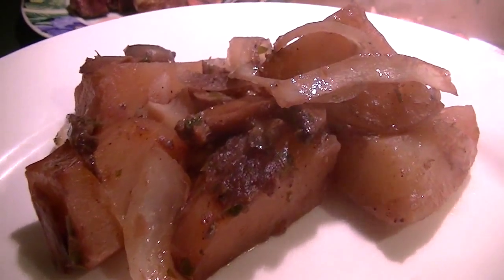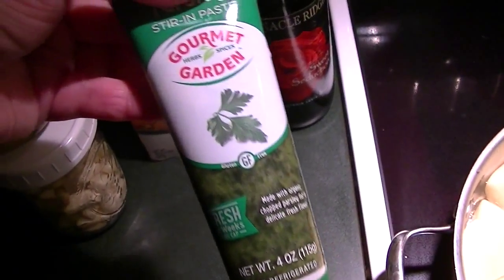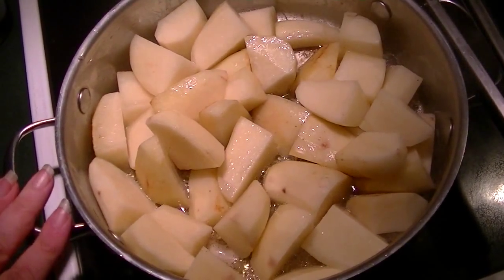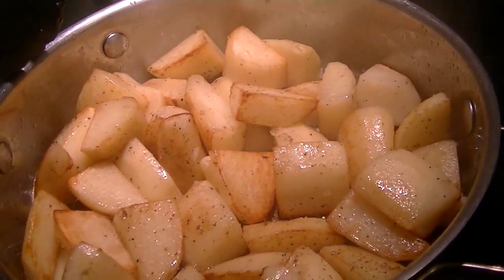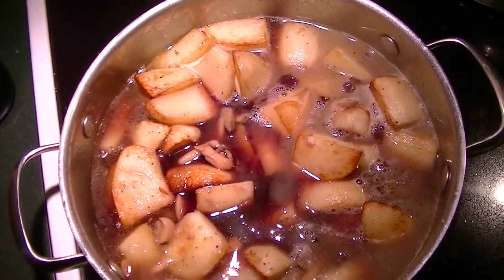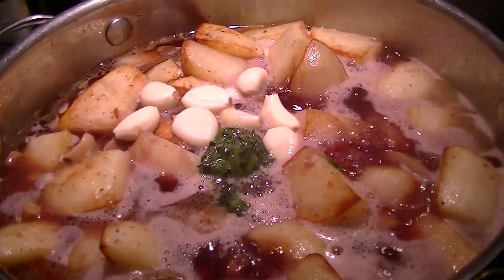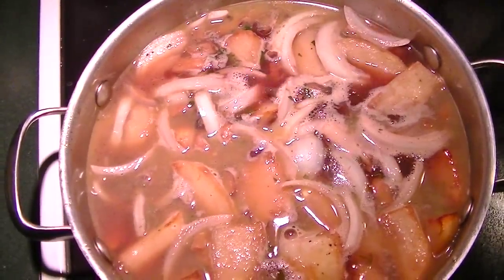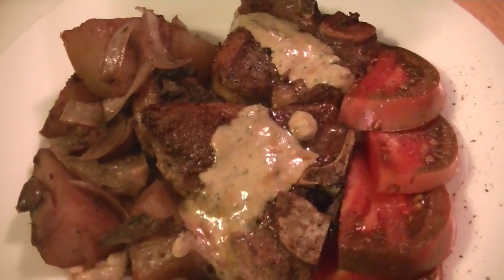Red Wine Potatoes